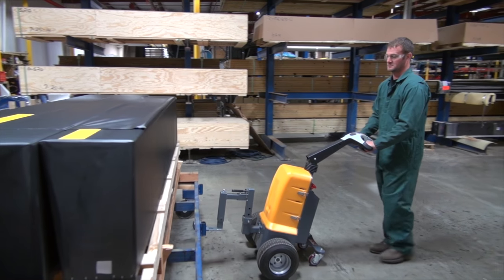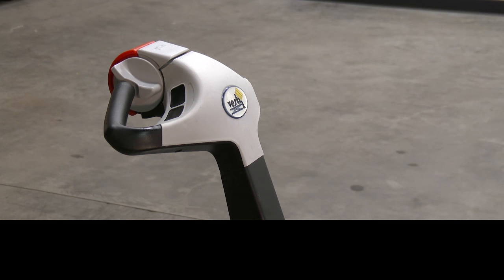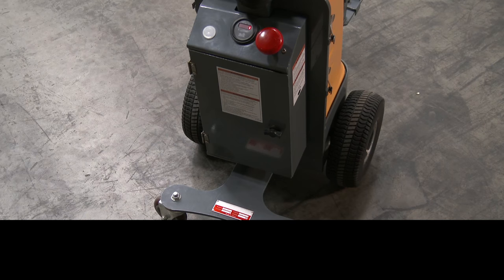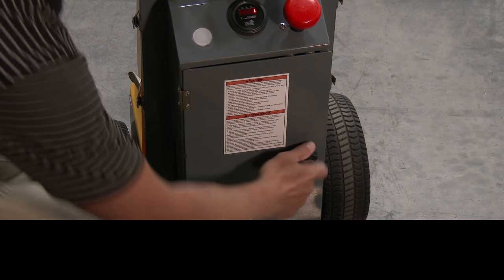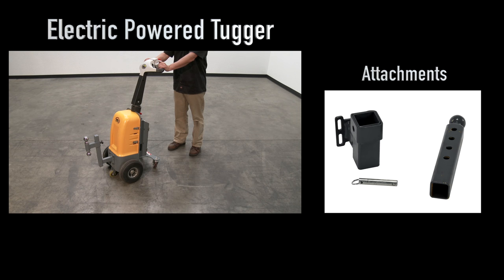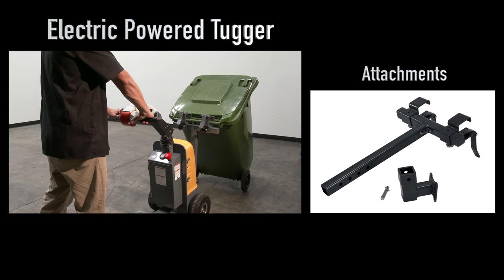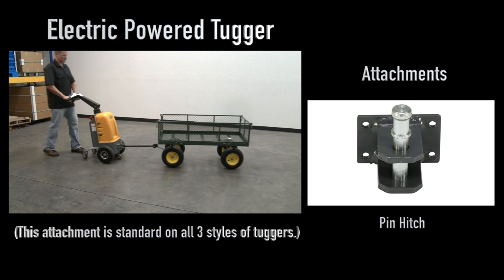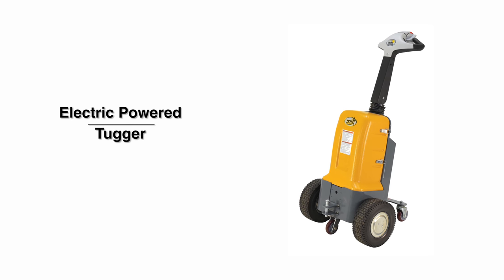E-TUG Electric Powered Tugger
Move loads without excessive stress or strain on the user's body!

The Electric Powered Tuggers are suitable to use in airports, hospitals, and wholesale and retail
stores. They can be used in a variety of applications like pulling industrial carts, hoppers, trash
cans, trailers, and tow bars. Ideal to push/pull loads without extreme stress or strain on the
user's body. The tuggers also help reduce the risk of accidents and injuries and improve handling
efficiencies. High torque 24V DC drive motor handles heavy-duty jobs. Ergonomic handle
features easy to operate throttle with FWD/REV speeds and horn. Includes an electromagnetic
disc brake with automatic dead-man feature that activates when the user releases the handle.
Includes two (2) 12V batteries, an integral battery charger, and a battery level gauge.

Available Attachments:

ADJUSTABLE DOUBLE SIDE HOOK
model E-TUG-ADSH

Adjustable Ball Mount Hitch
model E-TUG-ABMH

SPRING LOADED MANUAL CHANNEL LIFT
model E-TUG-MCLA

Multi Mover
model E-TUG-MM

Pull or push industrial carts, hoppers, trash cans, trailers, etc.